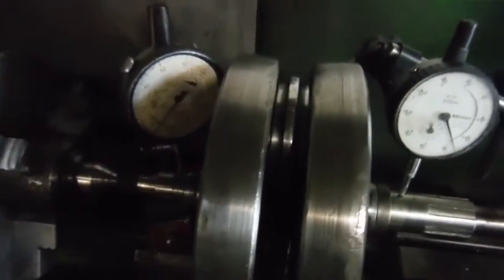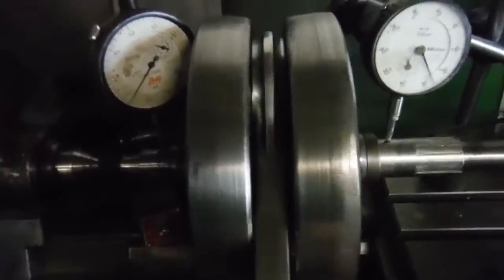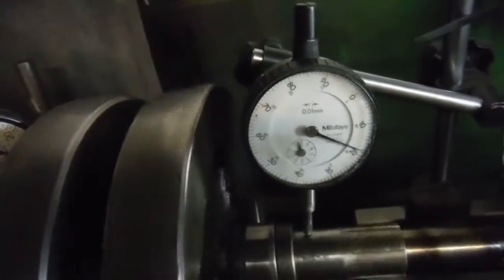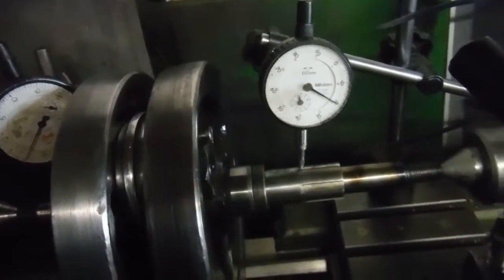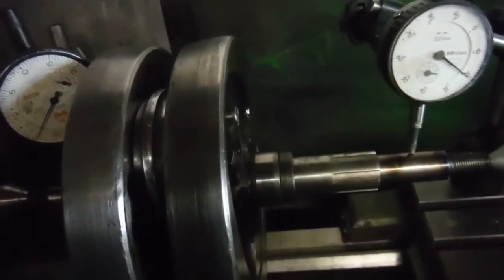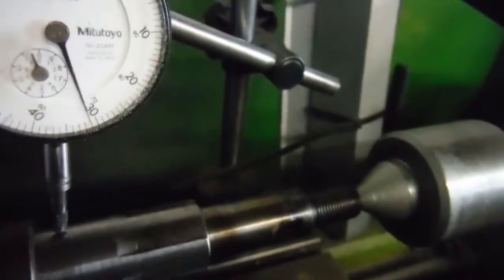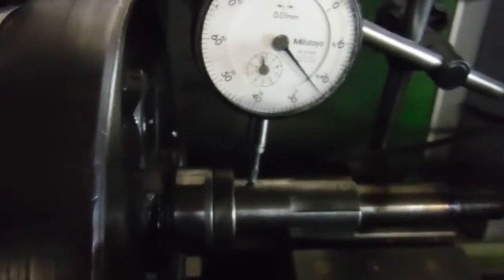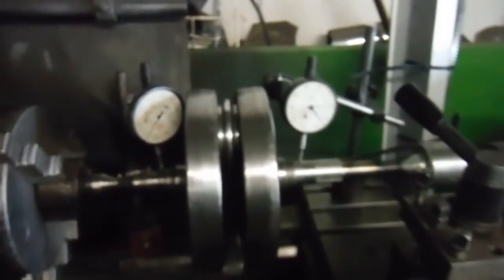Royal enfield Bullet - checking crank runout at Performance Classics.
This crank had too much runout, as can be seen here, but it is not a one off - many come out of running engines like this, or worse!